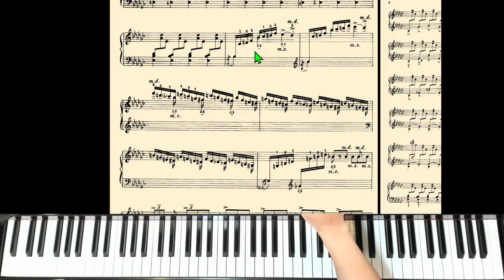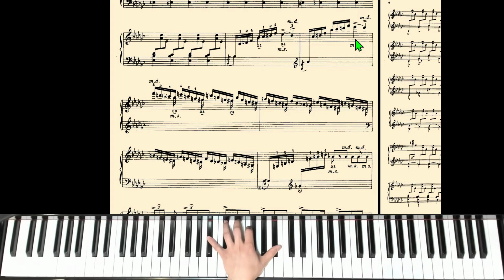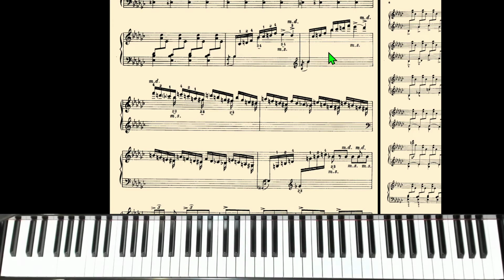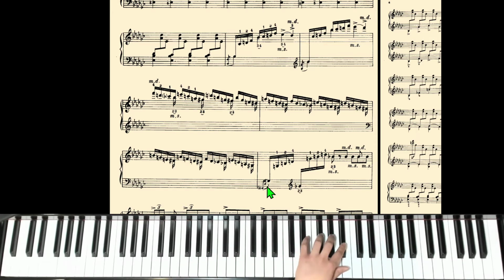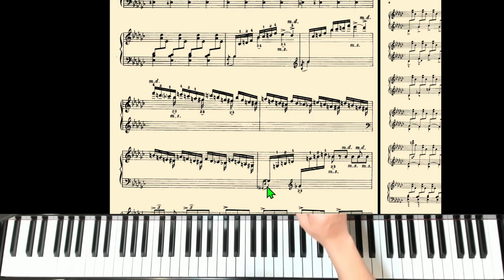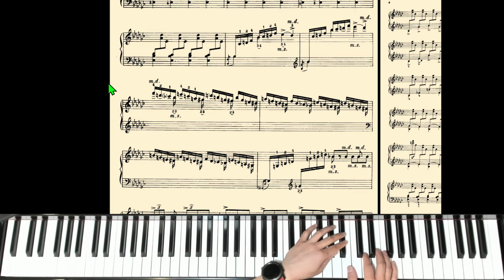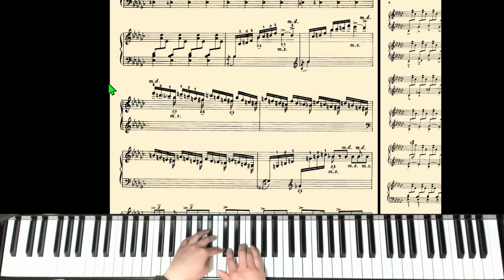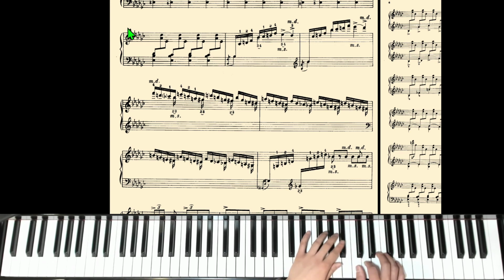Khachaturian Toccata m 72 77 Tutorial